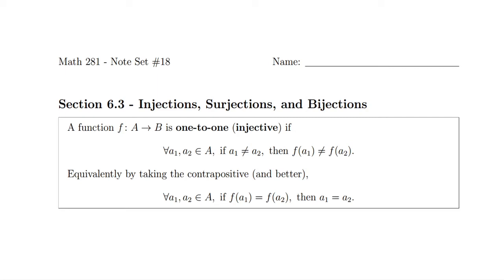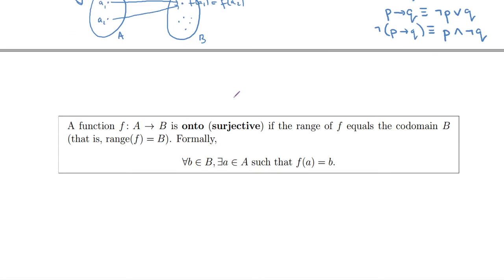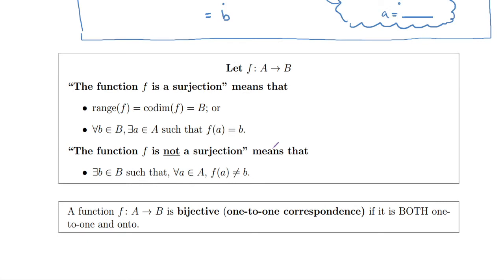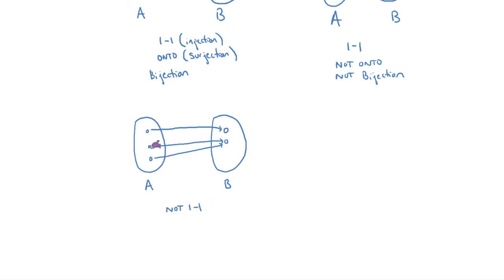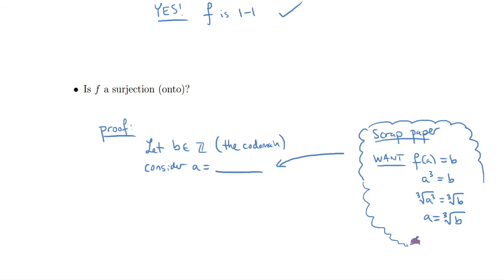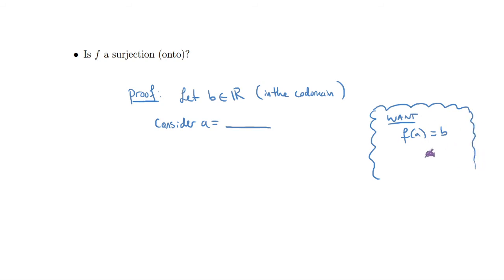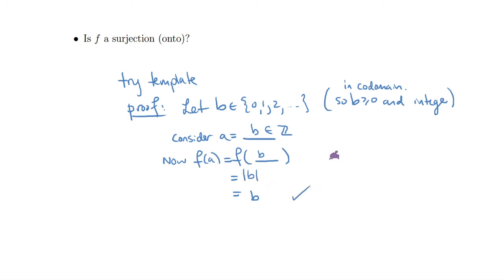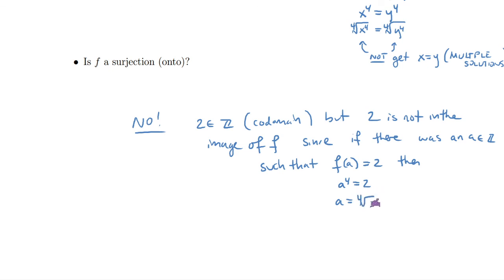MTH 281 - Lecture 18 - Injections, Surjections, and Bijections